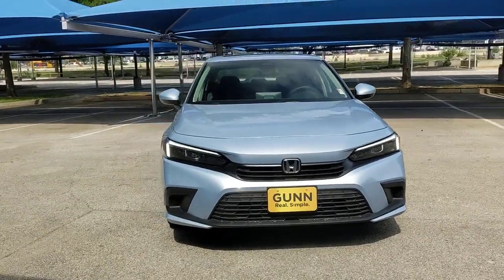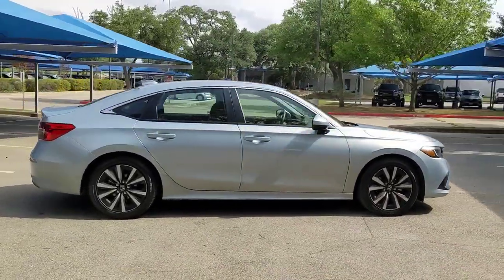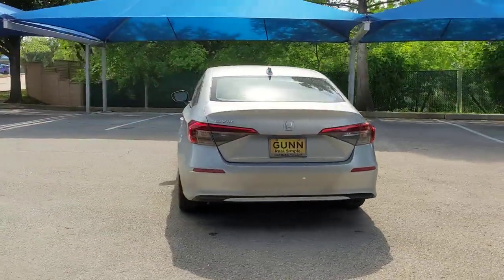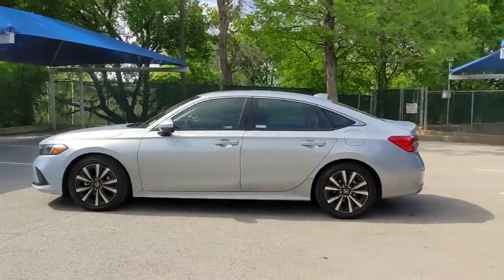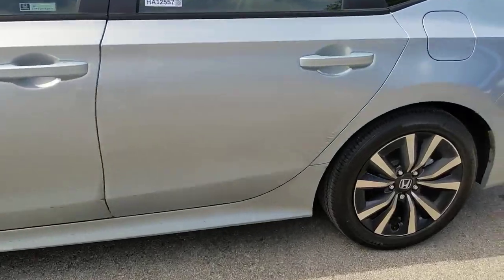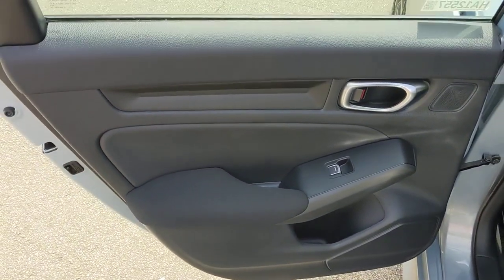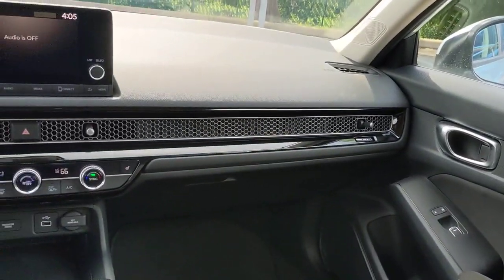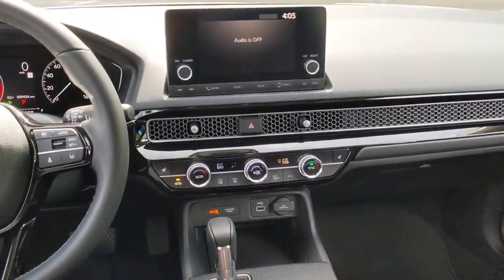2022 Honda Civic San Antonio, Austin, Houston, Boerne, Dallas, TX HA12557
Morning Mist Metallic Used 2022 Honda Civic EX  available in San Antonio, Texas at Gunn Honda. Servicing the Austin, Houston, Boerne, Dallas area.

Gunn Honda
14610 IH-10 W

Adaptive Cruise Control: Adaptive Cruise Control (ACC) with Low-Speed Follow, Apple CarPlay/Android Auto, Auto High-beam Headlights, Automatic temperature control, Cloth Seat Trim, Delay-off headlights, Driver vanity mirror, Exterior Parking Camera Rear, Forward collision: Collision Mitigation Braking System (CMBS) + FCW mitigation, Front Bucket Seats, Front Center Armrest, Front dual zone A/C, Fully automatic headlights, Heated door mirrors, Heated front seats, Leather Shift Knob, Outside temperature display, Passenger door bin, Power moonroof, Radio: 180-Watt AM/FM Audio System, Rear window defroster, Remote keyless entry, Security system, Steering wheel mounted audio controls, Telescoping steering wheel.Gunn Honda Has Been Here for San Antonio Since 1976! Come See Us Today To Experience The Gunn Honda Difference For Yourself!Clean CARFAX. CARFAX One-Owner.Recent Arrival! Odometer is 8622 miles below market average!Blue 2022 Honda Civic EX EX 1.5L I-4 DI DOHC Turbocharged CVT 33/42 City/Highway MPG